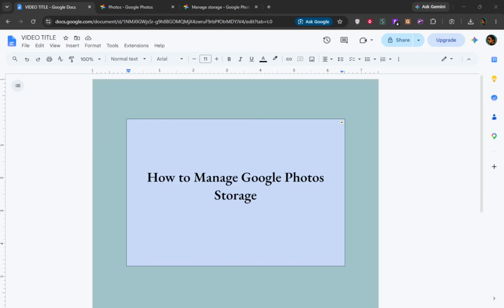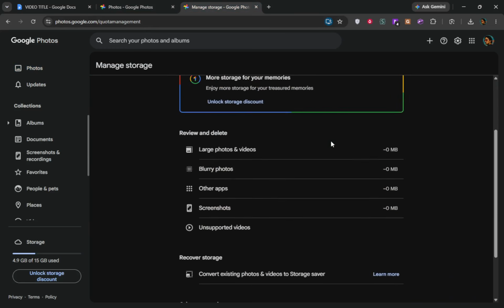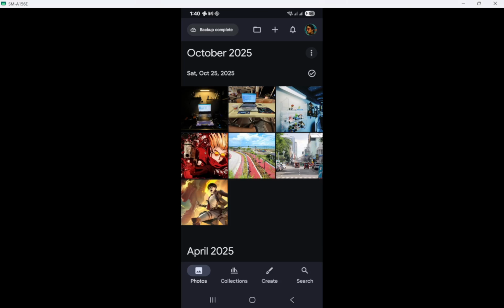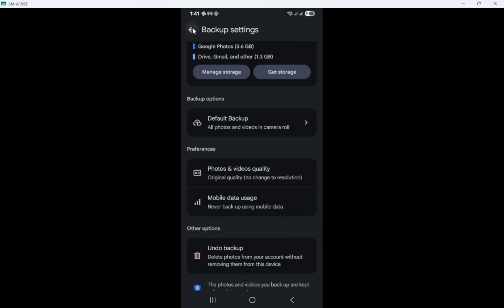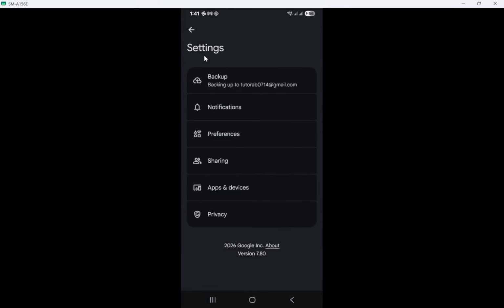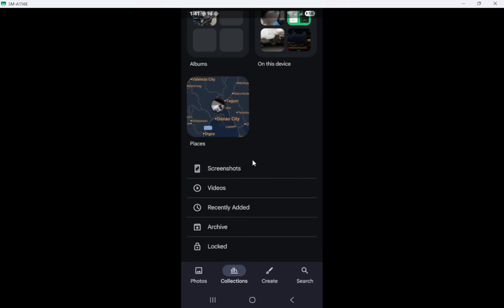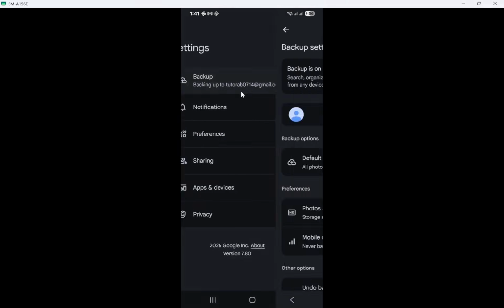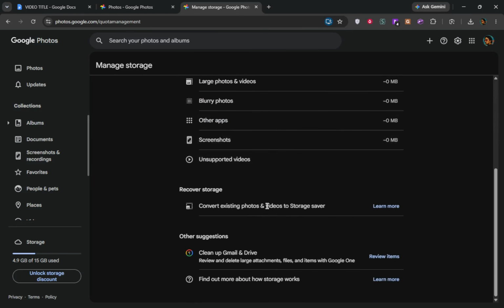How to Manage Google Photos Storage [2026 Full Guide]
How to Manage Google Photos Storage

Struggling with limited space on Google Photos? You're not alone! In this informative video, we'll guide you through the essential steps to efficiently manage your Google Photos storage. Learn how to navigate the storage management section, where you'll find insights into your usage and be able to delete large or unwanted files effortlessly. We'll also show you how to adjust your backup settings to use the Storage Saver quality, ensuring that your future uploads won't eat up your storage. Plus, discover how to recover space from existing uploads and empty your trash effectively. With practical tips to stop backing up unnecessary folders and a quick way to review your overall Google storage, this video is your go-to resource for maintaining an organized digital space. Don’t let storage issues hold you back—watch now to take control of your Google Photos!